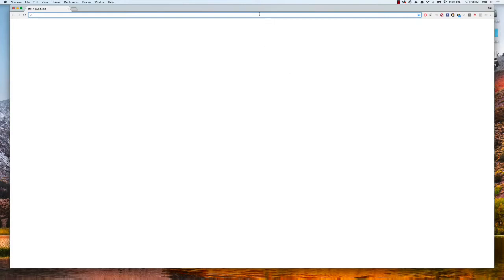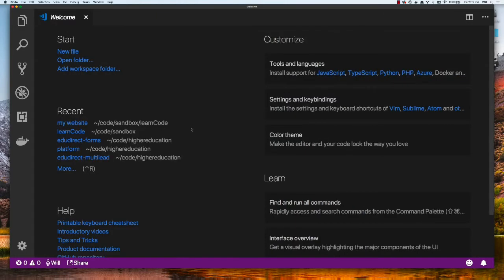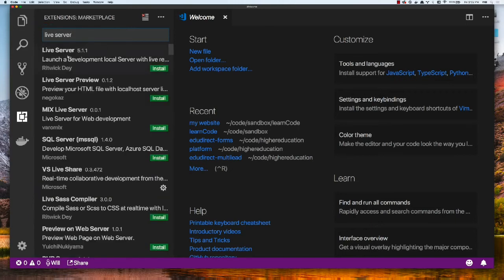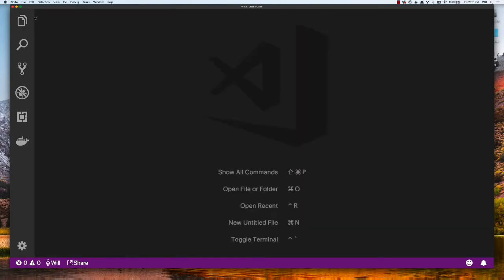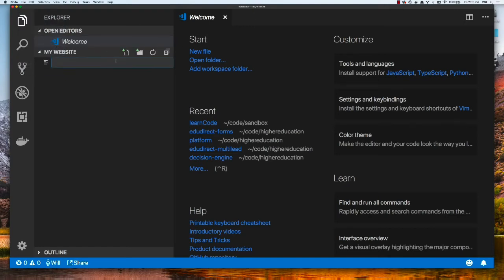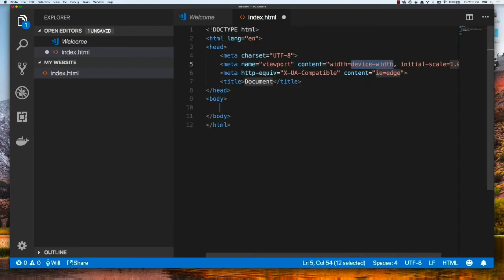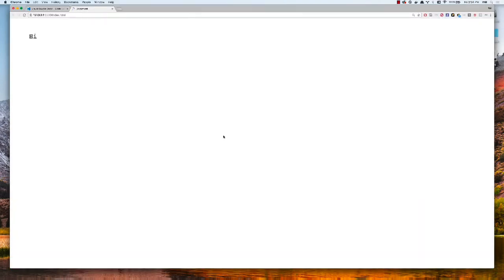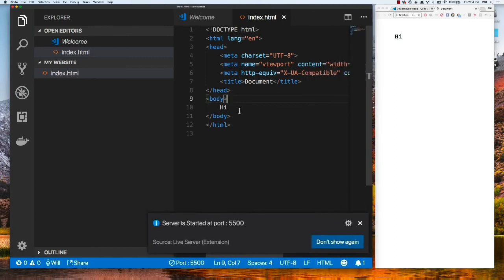Web development tutorials | free online courses | Learning House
Hello!
In this video we're going to learn about web development tutorial for professional as complete beginners .This web development course is completely free and worldwide available. After completing this course you can get a free E-certificate of course completion.

web development business,
web development by python,
web development course code with harry,
web development google.